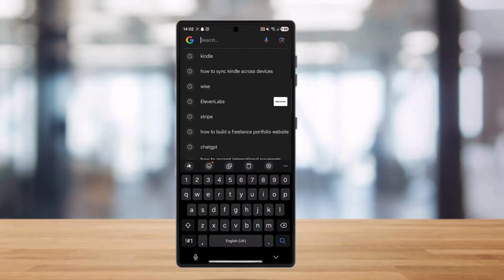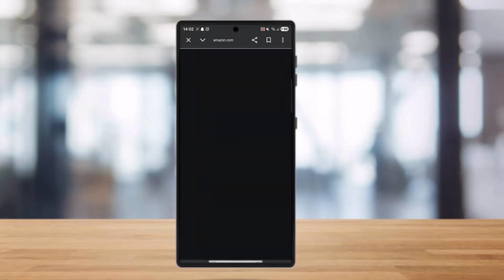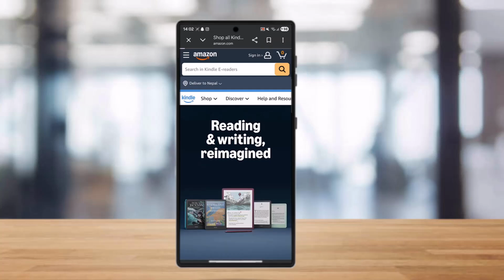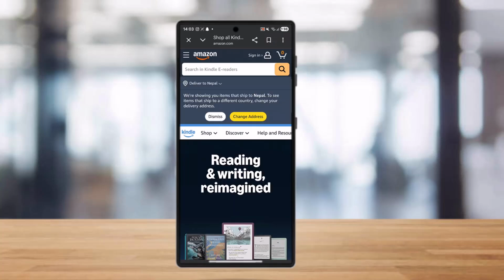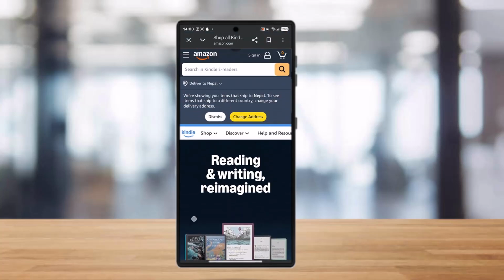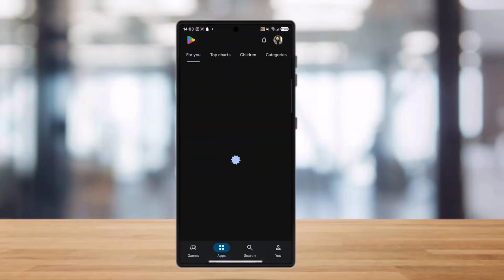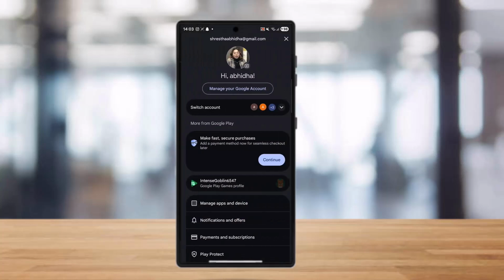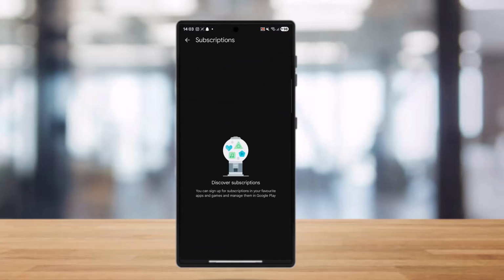How to Cancel Kindle Unlimited !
In today’s video, we’re going to show you how to cancel Kindle Unlimited quickly and easily. Whether you no longer need the subscription or just want to manage your expenses, this guide will walk you through the exact steps. So without wasting any time, let’s get straight into it!

First, log in to your Amazon account using a web browser. Once you’re logged in, go to the Memberships & Subscriptions section. Here, you’ll find your Kindle Unlimited plan. Simply click on Cancel Membership and follow the on-screen instructions to confirm your cancellation.

Go to your profile, open Payments & Subscriptions, find Kindle Unlimited, and tap Cancel Subscription to stop future billing.

Keep in mind that even after canceling, your Kindle Unlimited access will continue until the end of your current billing cycle. However, you won’t receive a refund for the remaining time, so it’s best to cancel closer to your renewal date if you want to maximize your usage.

By following these steps, you can بسهولة cancel Kindle Unlimited anytime without hassle.